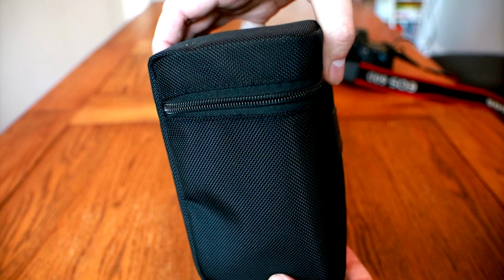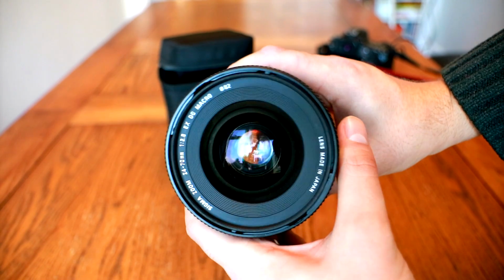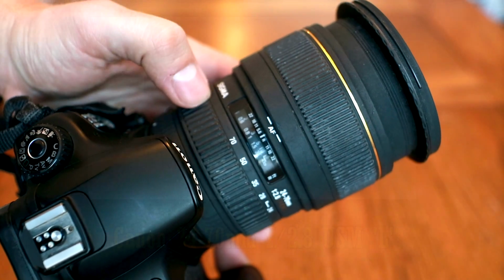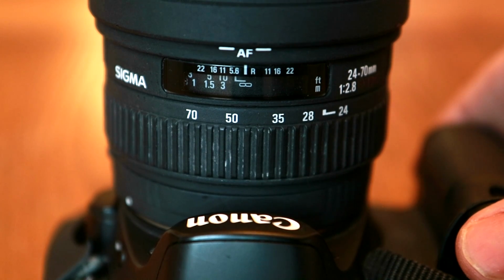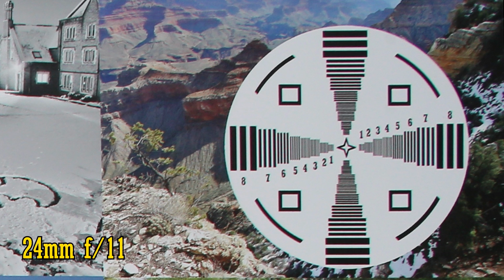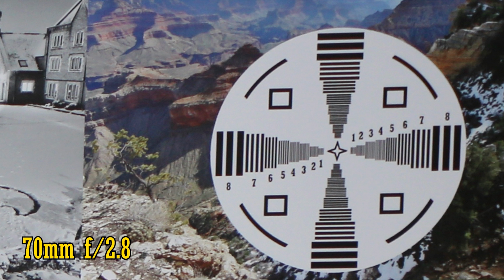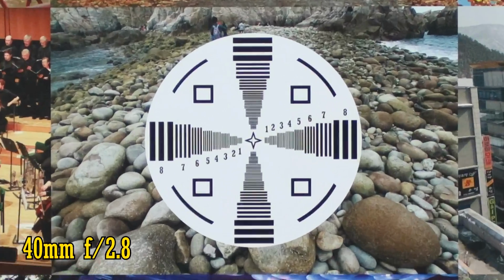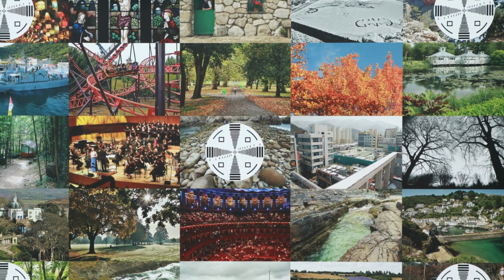Sigma 24-70mm f/2.8 EX DG Macro lens review with samples (Full-frame & APS-C)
I was sent this lens by mistake when trying to order the newer HSM version, but I thought I'd test it out anyway. Is this lens a hidden gem, or a relic of the dark old days of weak Sigma lenses?

All pictures shot by me on Canon 6D and EOS M3 cameras.